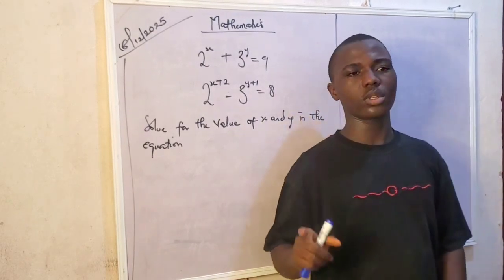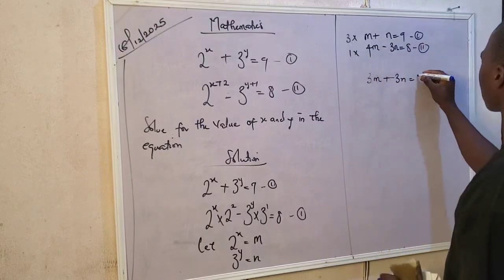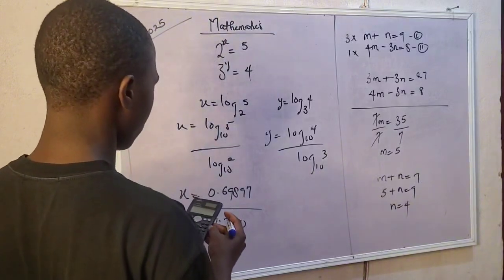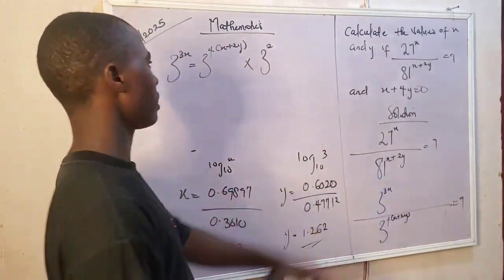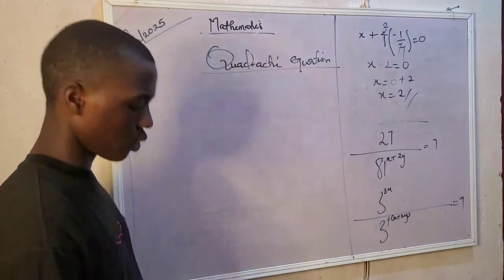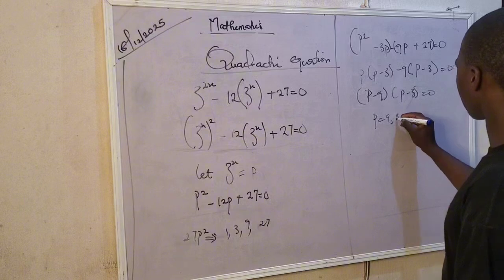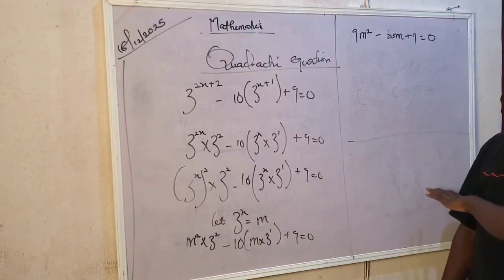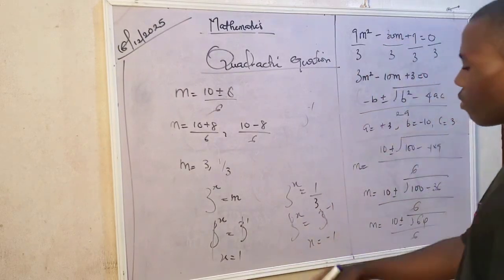Master Indices Leading to Quadratic & Simultaneous Equations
Discover how indices lead to quadratic equations! Curious about solving equations? 🤔

In this video, you'll learn to navigate indices and their crucial role in forming quadratic and simultaneous equations. We’ll break down key steps and concepts, making it easy to grasp how these equations work together. ✍️ Finding solutions becomes a breeze as you unravel their relationship and enhance your problem-solving skills!

Ready to tackle your math challenges? Let's conquer equations together! 🔥 Share your favorite tips in the comments below!